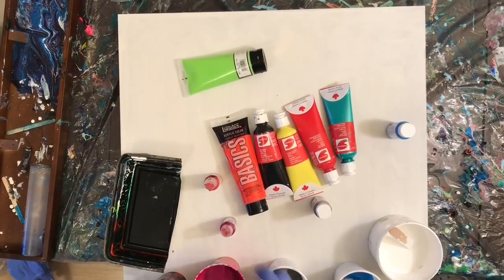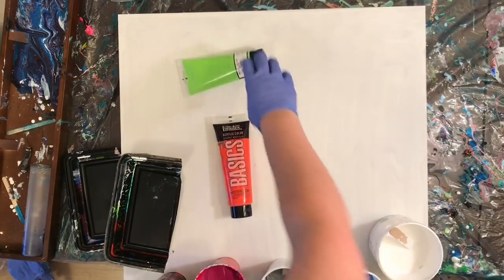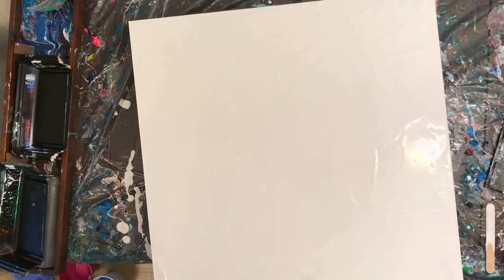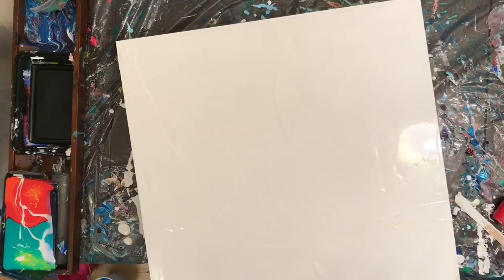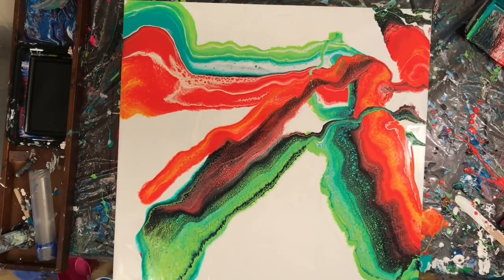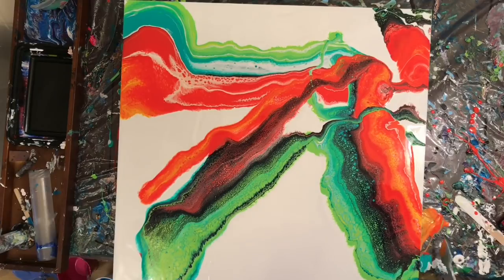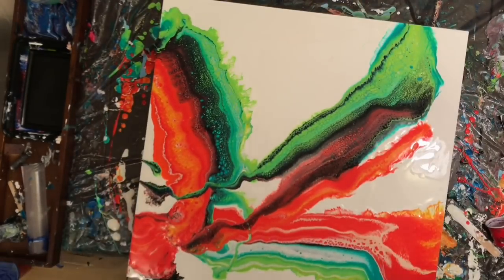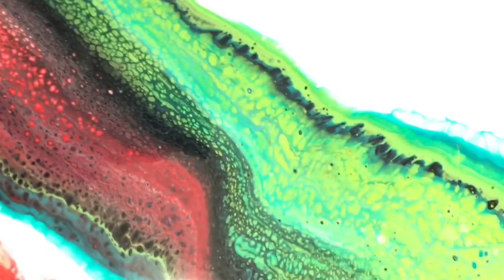Controlling Chaos. Acrylic pour from a tray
Acrylic paint pour with floetrol and pva glue. Silicone as the additive. Clinging to control, I poured this from a tray with no pendulums or spinning. Vibrant colours, some really neat effects!